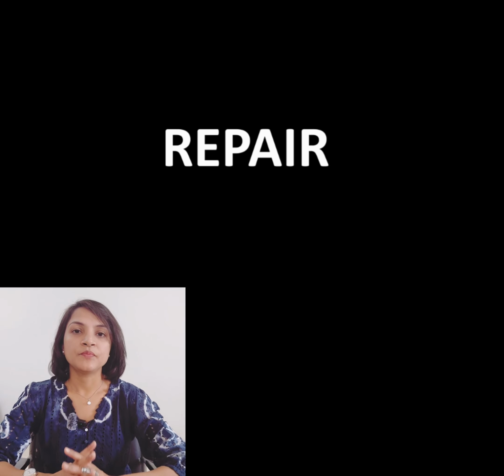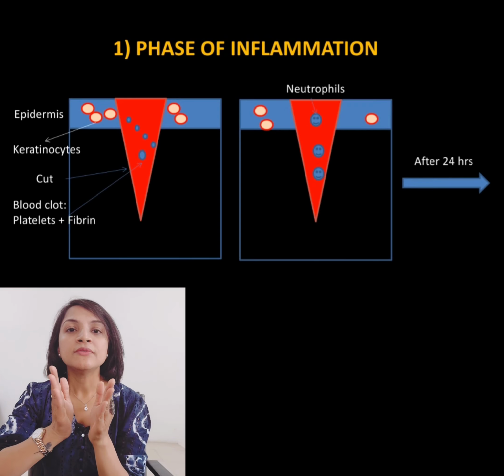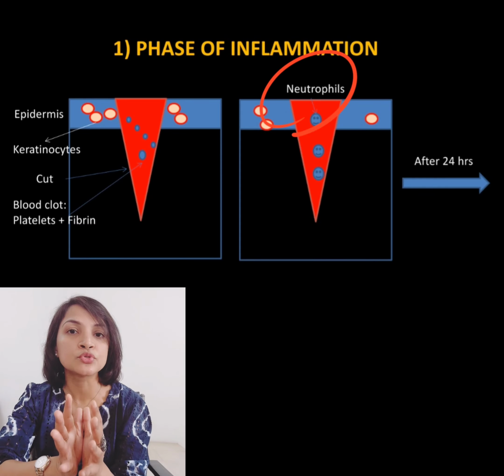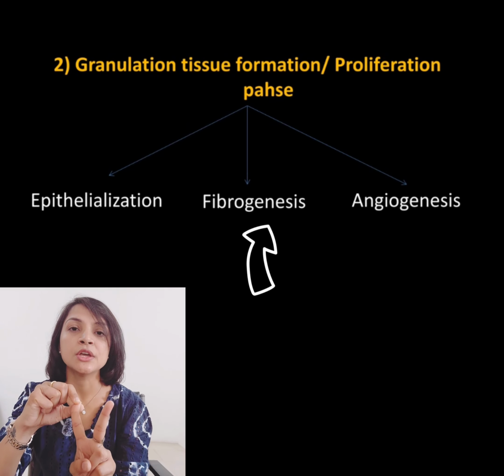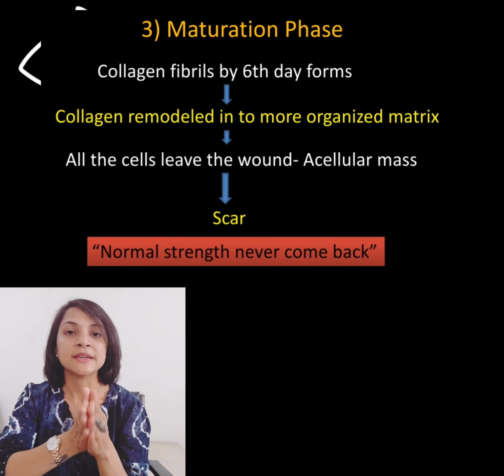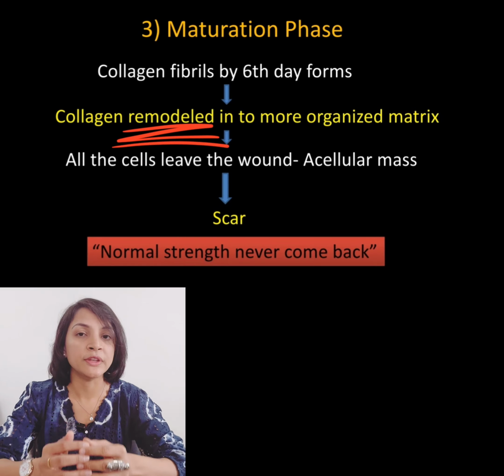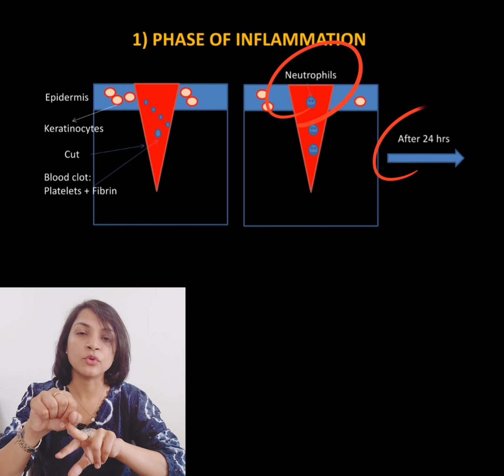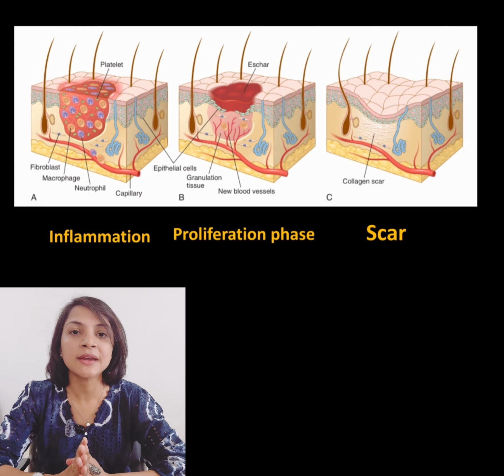Wound Healing-Repair By Dr.Suchita Patel. Path in 2 minutes